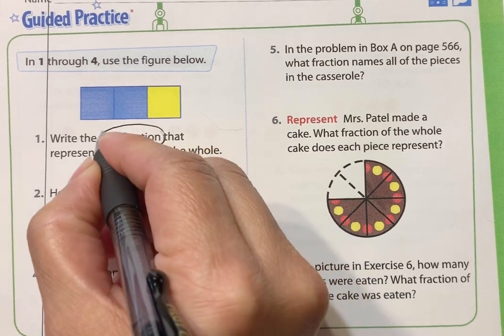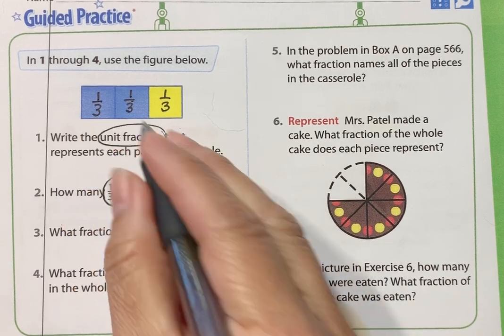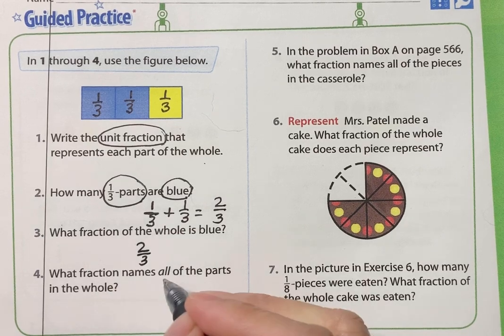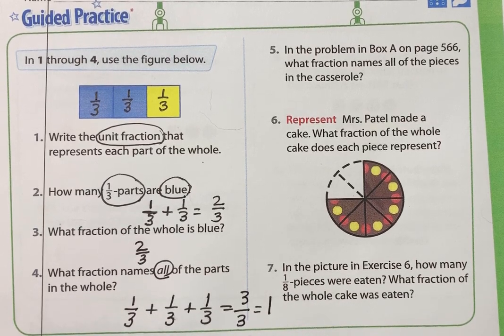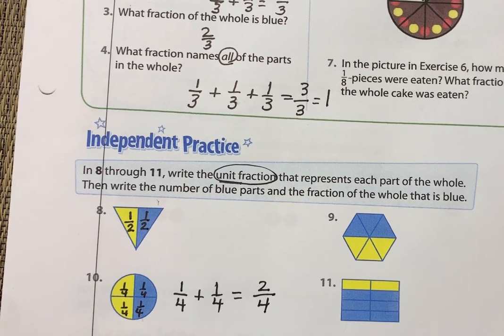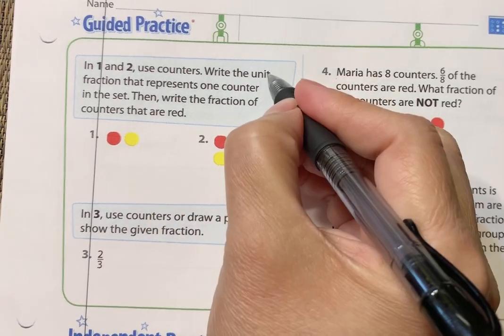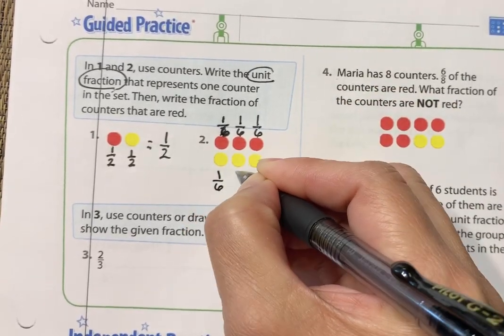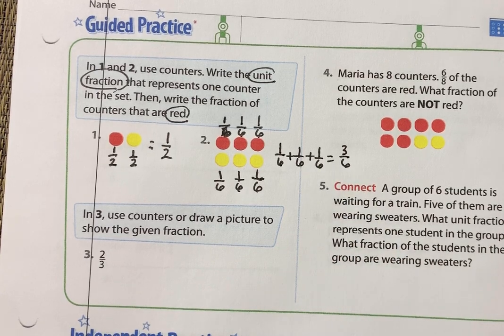enVisionMath 2.0: Unit 11- 11.1 & 11.2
Watch the video to understand how to the questions on fractions.  The lessons go over Unit Fractions and how they are one part of the whole.